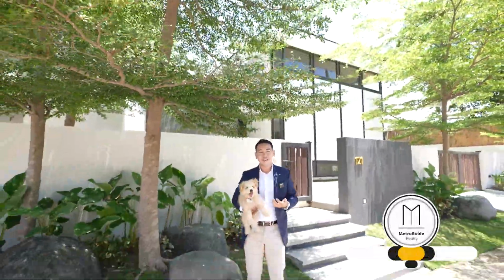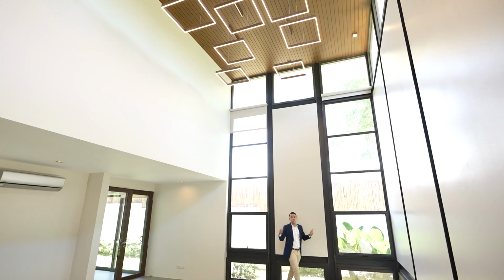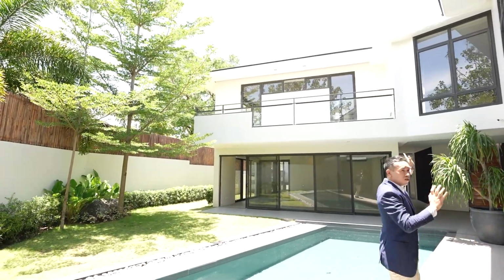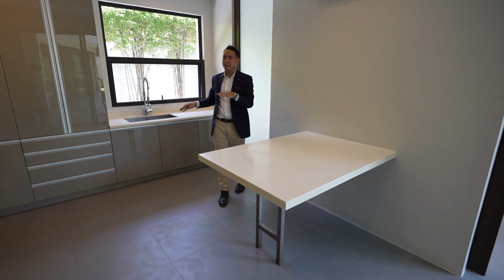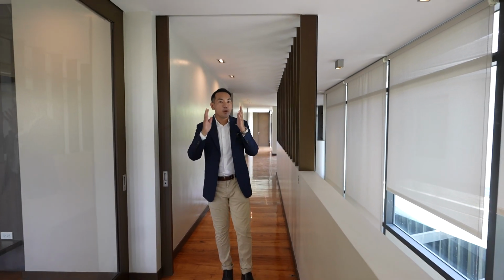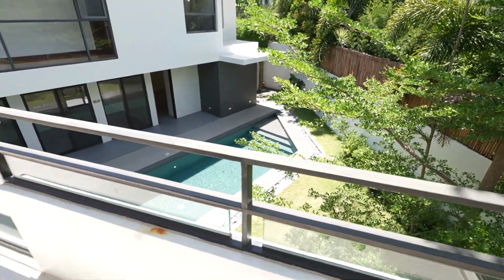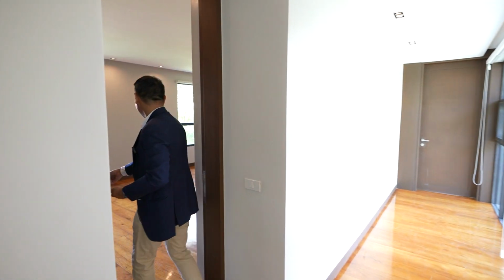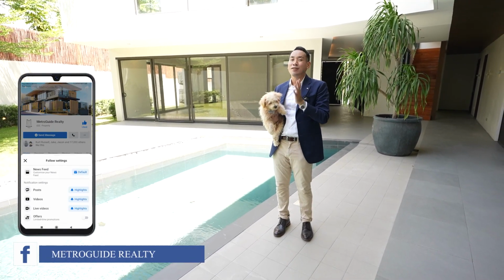House Tour A18 • Double House Design? • Ayala Alabang House and Lot for Sale, Cool Courtyard Pool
Full House Tour! :)

Ayala Alabang, Muntinlupa City
Modern Minimalist Courtyard House and Lot for Sale

Property Specifications per House
Developed Area: 1,000 sqm. approx.
Floor Area: 600 sqm. approx.
Lot Area: 796 sqm.

✅ 5 Bedrooms + Family Room
✅ 7 Bathrooms
✅ 4-6 Vehicle Car Port and Driveway
✅ Garden Area
✅ Great Room, High Ceiling Living Area
✅ Cabana Living Area
✅ Formal Dining Room
✅ Main Kitchen
✅ Auxiliary Kitchen
✅ Swimming Pool with Shower Area
✅ Service and Laundry Area
✅ Side Patio
✅ Master Walk-in Closet
✅ Powder Room
✅ 2nd Floor Family Room
✅ 2nd Floor Family Area
✅ Master Bedroom Private Balcony
✅ Secure Community

Key Features

🔸️ 100% Flood Free
🔸️ High Quality Aluminum Frames
🔸️ Narra Wood Flooring
🔸️ Kohler Branded Fixtures

FOR SELLERS, Property Owners, Builders
Are You Selling Your Brand New House or Lot in Metro Manila?
Are You a Real Estate Developer or Build-and-Seller?
Are You Selling Your brand-new house and lot or townhouse in Metro Manila?

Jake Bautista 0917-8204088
PRC Licensed Real Estate Broker REBL No. 0000262